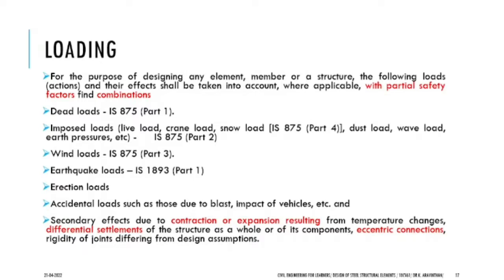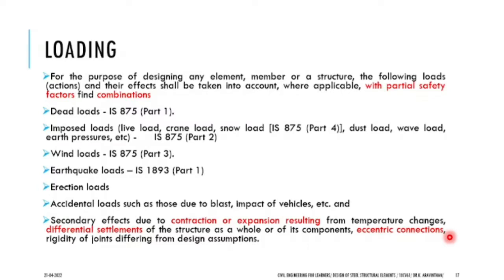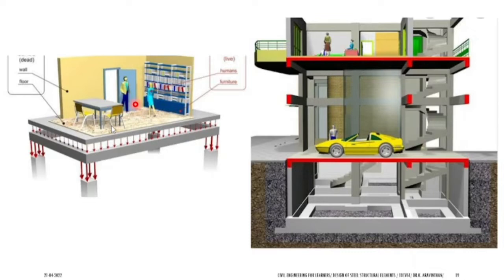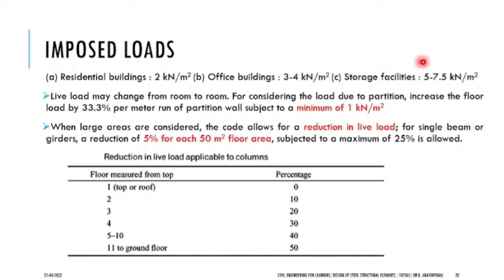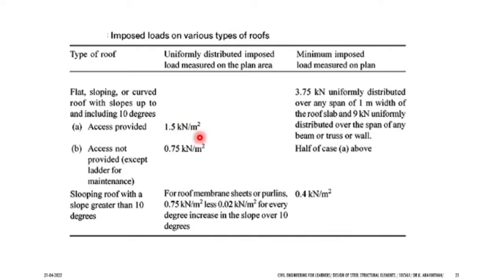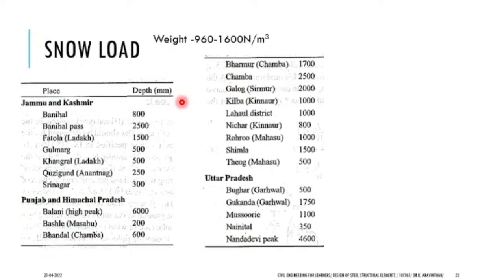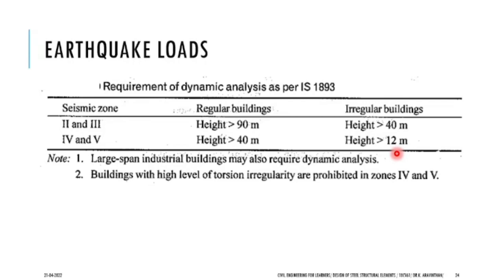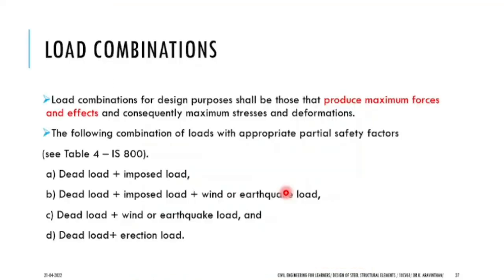Loads and Loading 1-4 | Types of loads as per IS code | Design of Steel Structural elements |18cv61